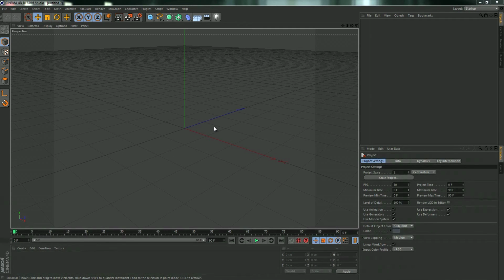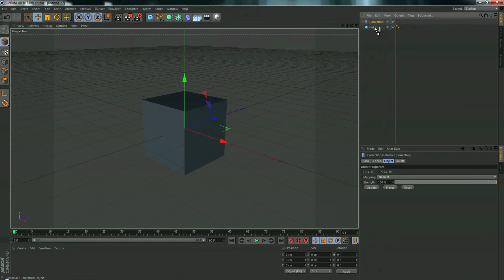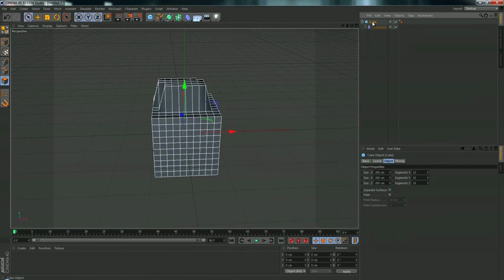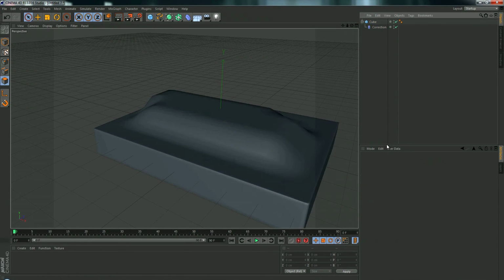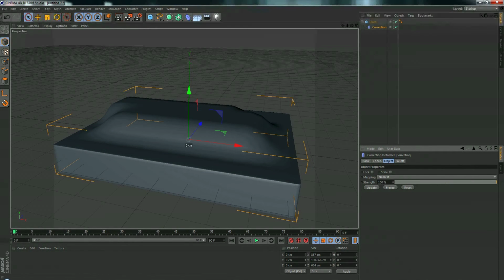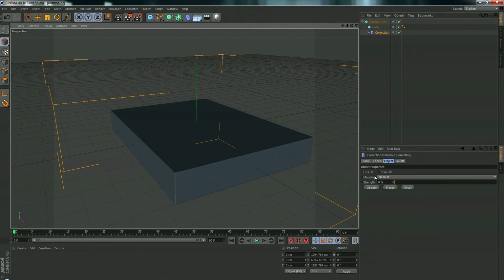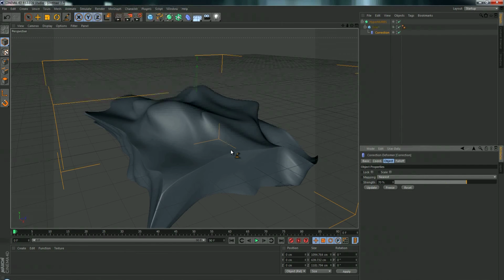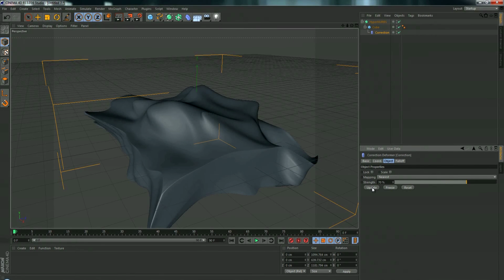Cinema 4D Deformers - The Correction Deformer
DigitalSandwich.net
This tutorial quickly goes over set up as well as some tips and tricks for one of Cinema 4D's most underrated deformers, The Correction Deformer. Unlike some other deformers, the Correction Deformer isn't just a one trick pony, it has a few very useful features.
to read more about the Correction Deformer and learn in more detail what each option does.
Also - Be sure to check out tutorials and tips for Cinema 4D's other Deformers